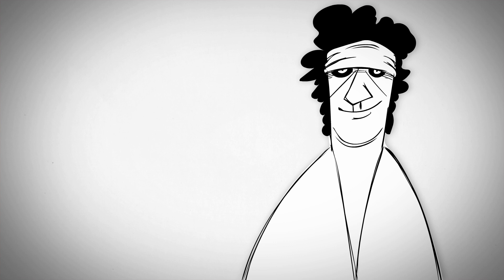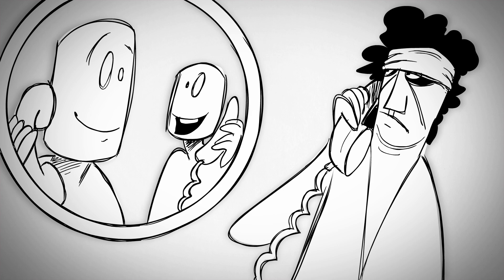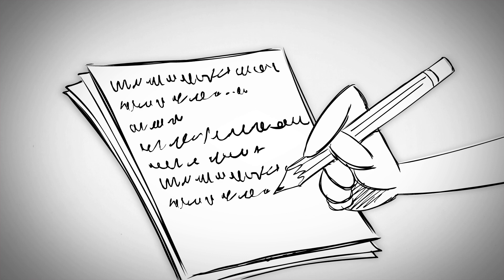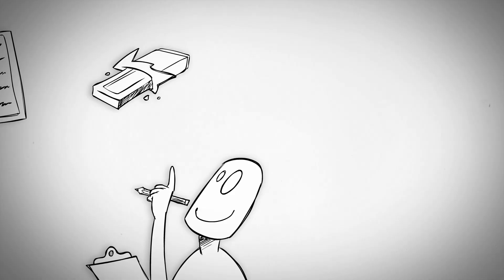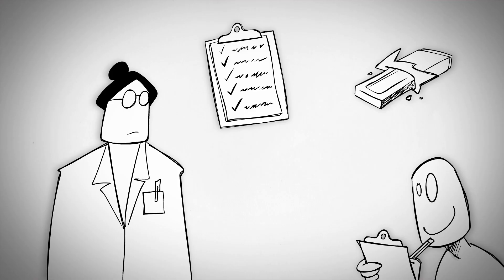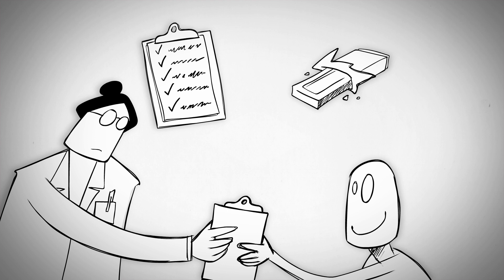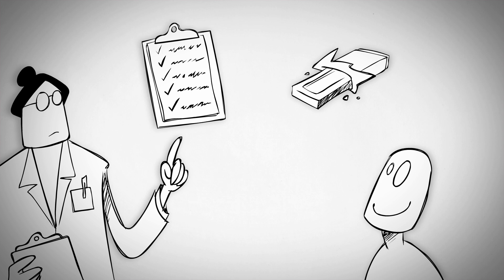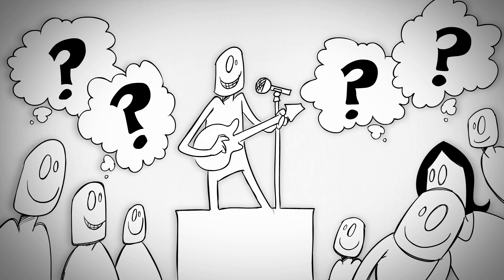Make mystery : make people wonder - by Derek Sivers